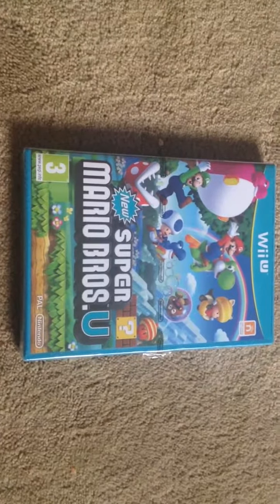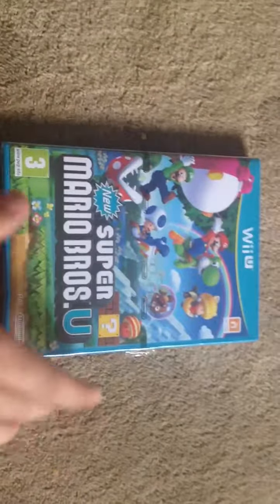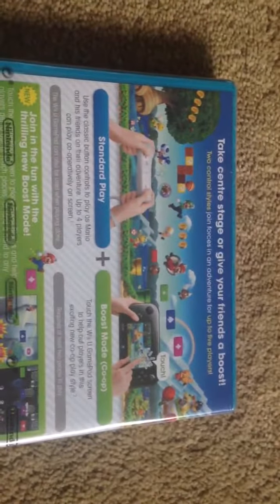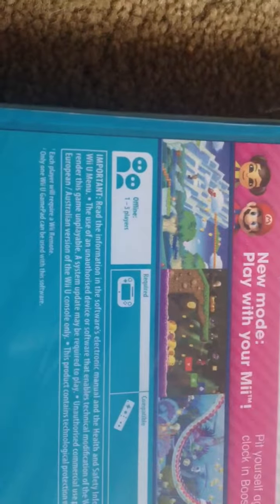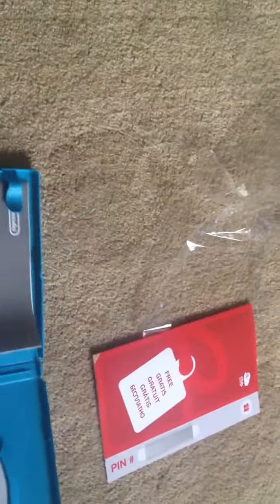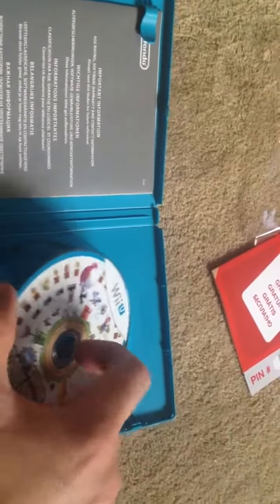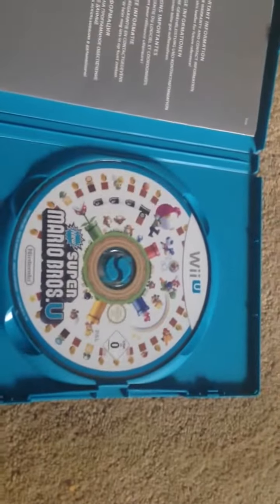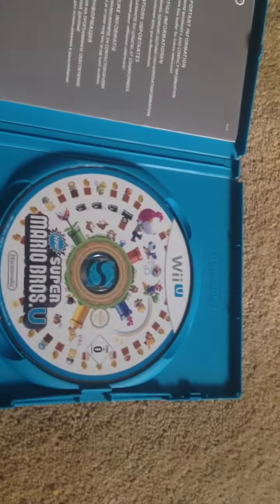Un Boxing Nintendo Wii U New Super Mario Bros U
Quick Un Boxing